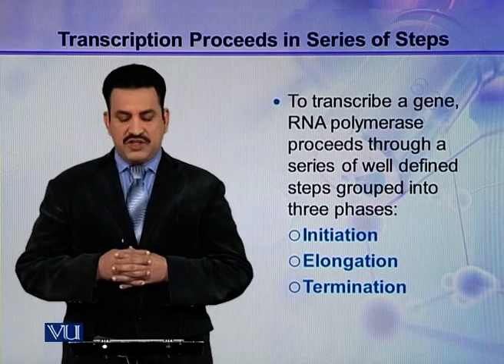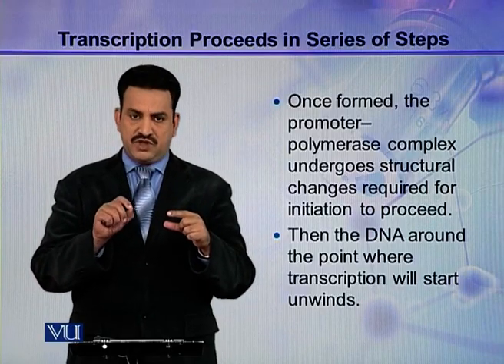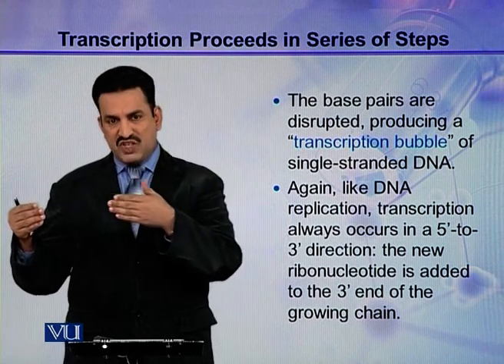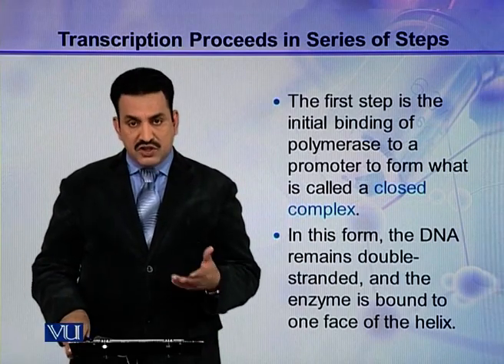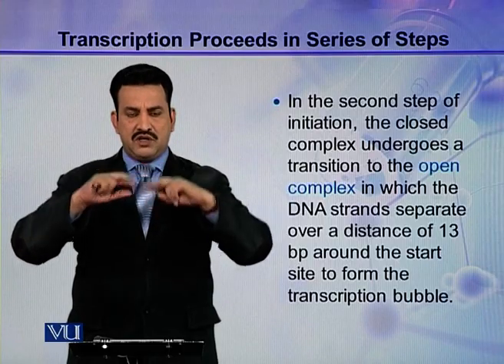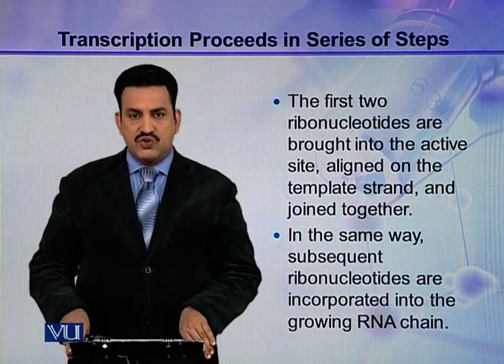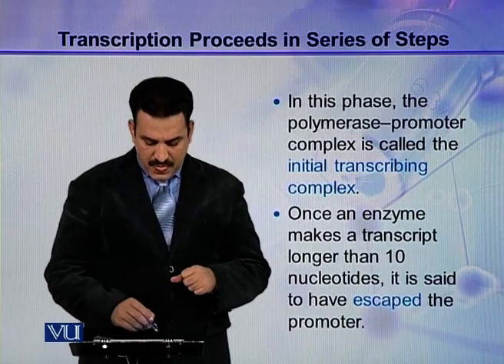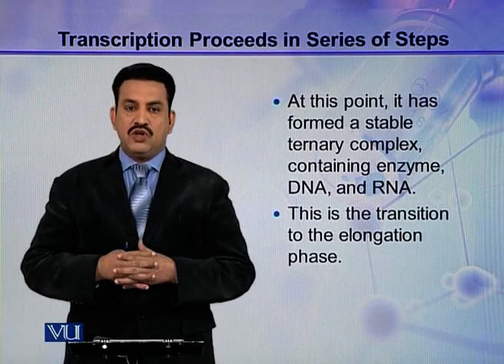Transcription Process | Cell Biology | BIO5105_Topic102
Topic 102: Transcription Process,
By Dr. Hamid Mukhtar,